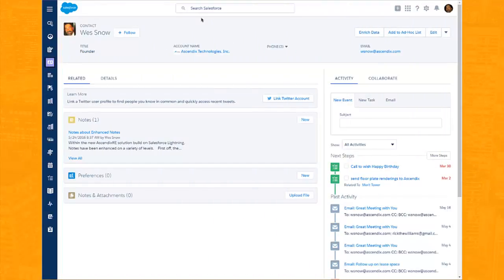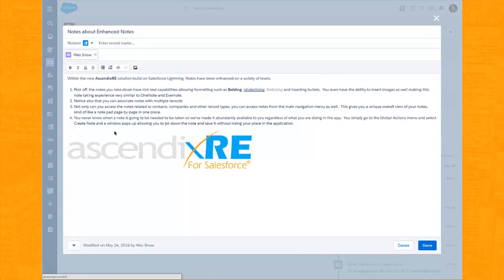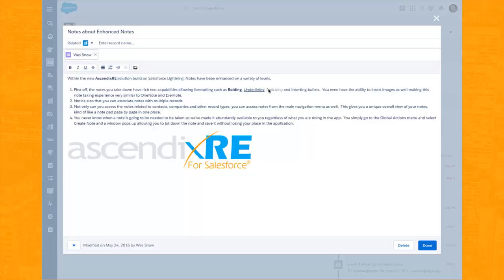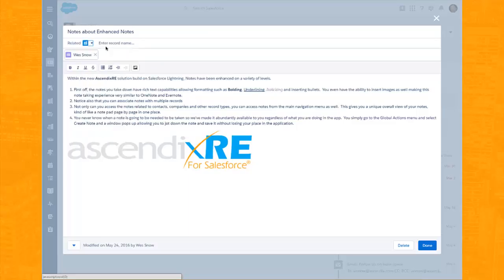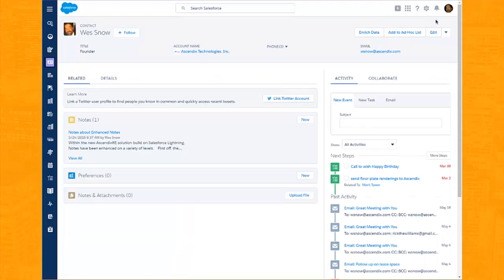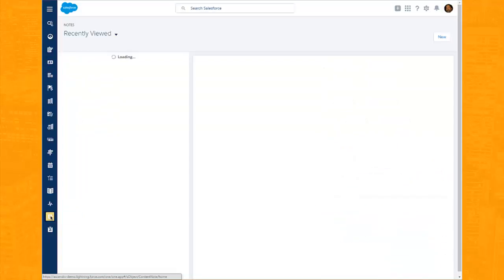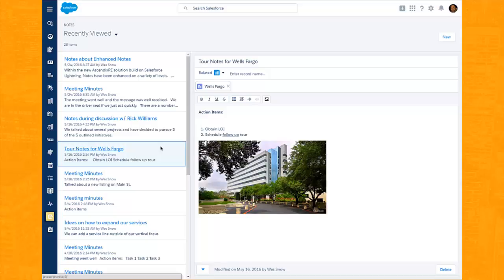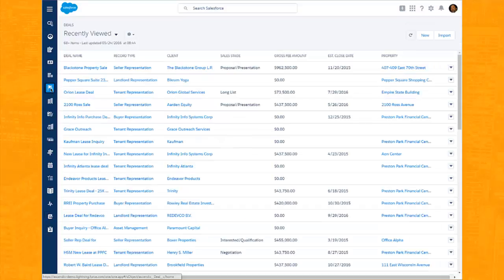Enhanced Notes - AscendixRE CRM for Salesforce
Learn how to use the new & improved Enhanced Notes feature in Salesforce Lightning. Similar to OneNote or EverNote, the Enhanced Notes now have rich text capabilities, image insertion, and the ability to attach to multiple records.

AscendixRE is a commercial real estate CRM that is available on top of Salesforce or Microsoft Dynamics 365. Manage your properties, leases, listings, deals, contacts, accounts, and activities in one place and from anywhere. Intuitive deal flow, interactive stacking plans, advanced search, and commission calculations. We have no user minimum for our Salesforce version, and individual brokers love it.

👉 Learn more about AscendixRE and request a Start Your Trial 🚀